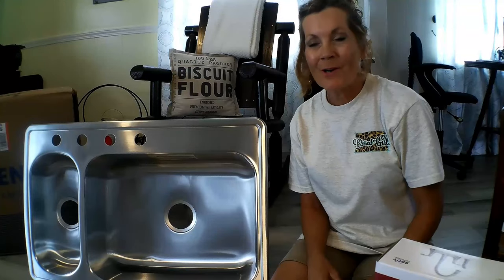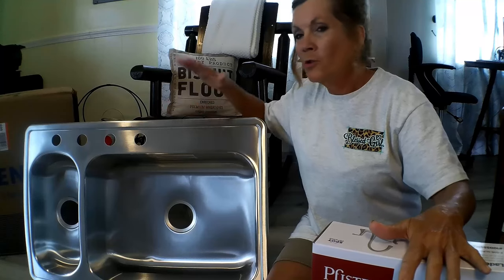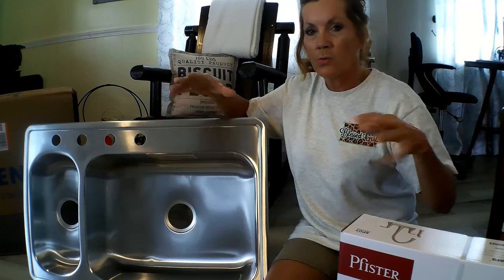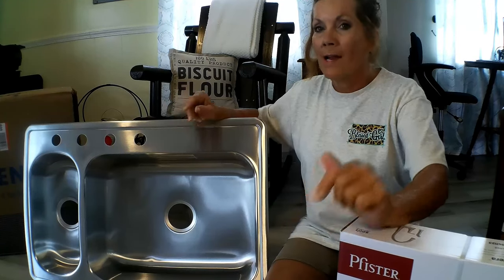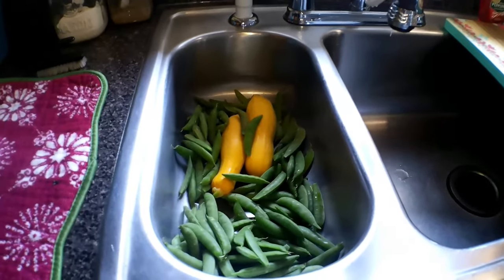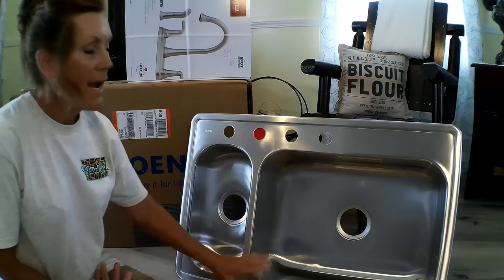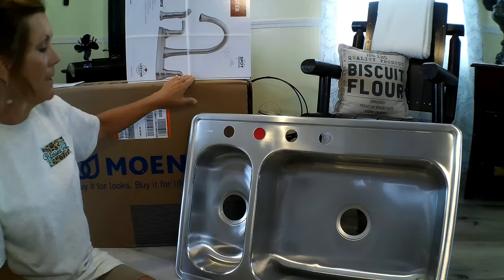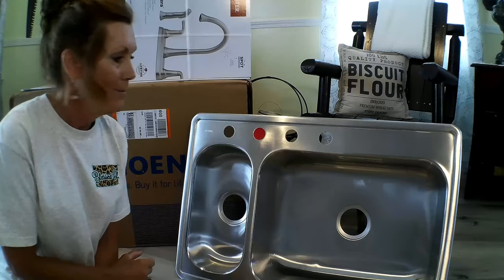homestead BEST KITCHEN SINK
SHOWING A SINK THAT WORKS WONDERFUL ON ANY HOME.  I JUST LOVE THIS SINK AND HAVE PURCHASED ANOTHER ONE FOR UP-COMING HOMESTEAD.
This could be the best farm sink around and designed for anyone who loves cooking and also perfect for the whole family and even for one person.